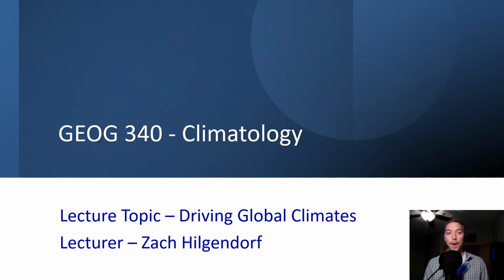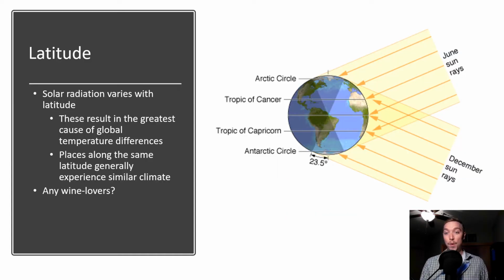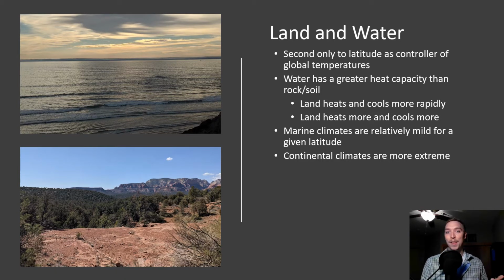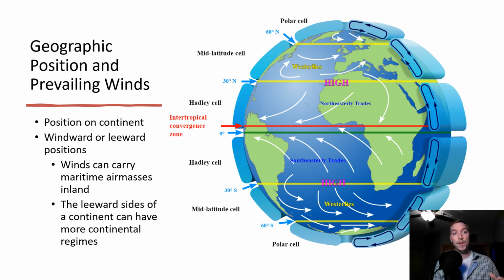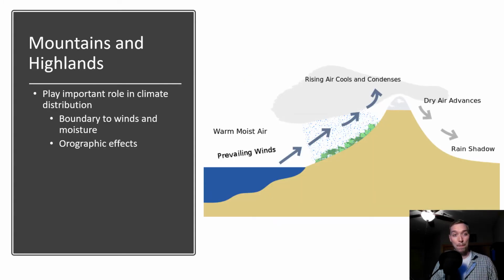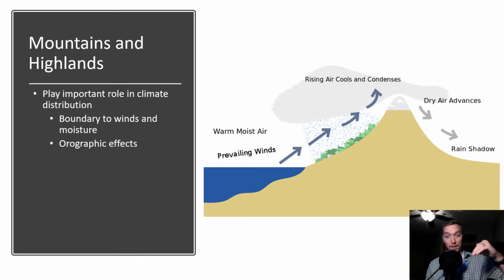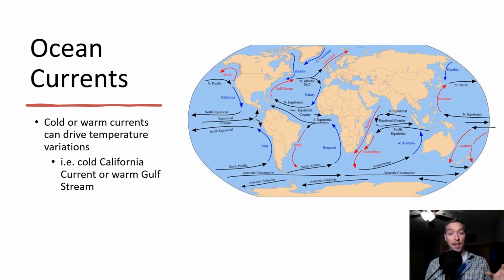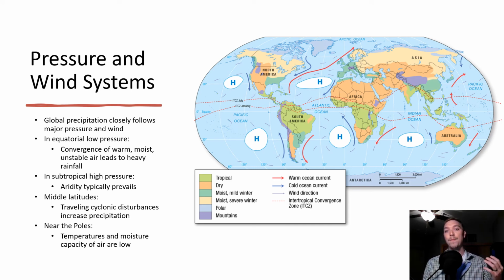GEOG 340 - Drivers of Global Climate Patterns (Lecture 2)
This video was recorded for the University of Wisconsin-Eau Claire Fall 2022 GEOG 340 - Climatology course. In this video, Dr. Zach Hilgendorf discusses the dominant drivers of global climate variations: Latitude, Land and Water, Geographic Position and Prevailing Winds, Mountains and Highlands, Ocean Currents, and Ocean Currents.

Photo credit for the images on the slide about Land and Water go to A. Hilgendorf.